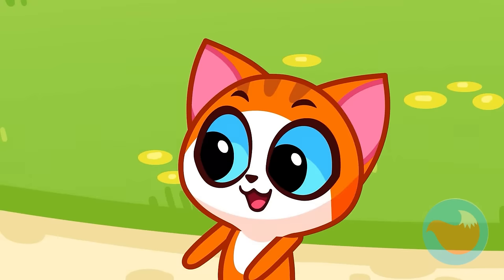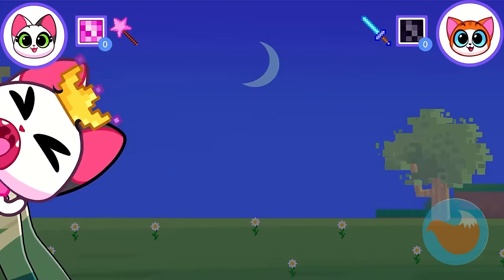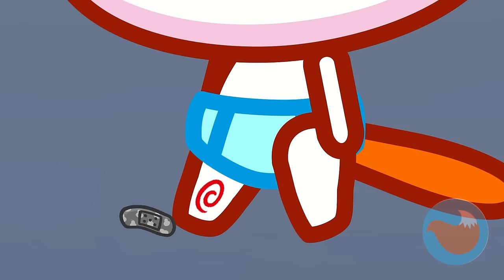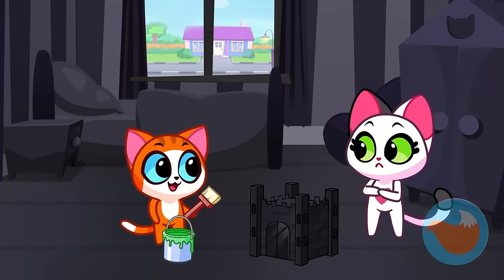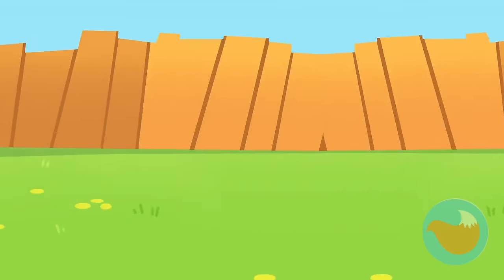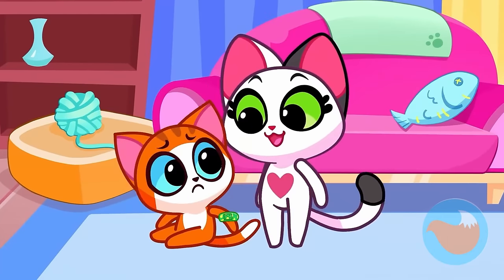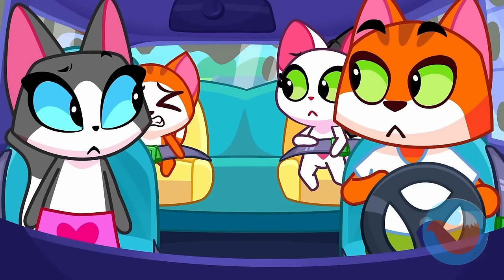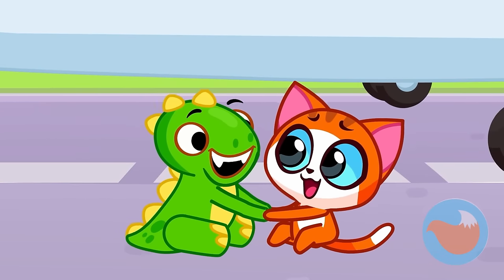Magic Doors Story 🚪😼 Escape Secret Room Challenge 🗝️✨ Kids Cartoons by Purr-Purr Tails 🐾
Hi kids! 😍 Let's watch funny kids cartoons about cute baby animals Lucy and Leo! 😸😽 Together we are going to learn good habits, while following their funny adventures! Do not miss any of our educational cartoon episodes by Purr-Purr Tails! 🐈